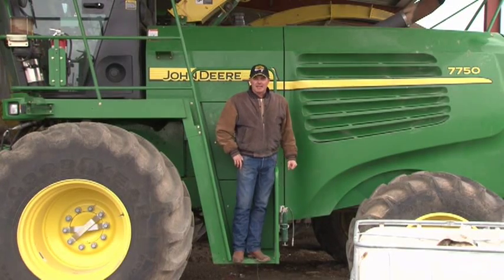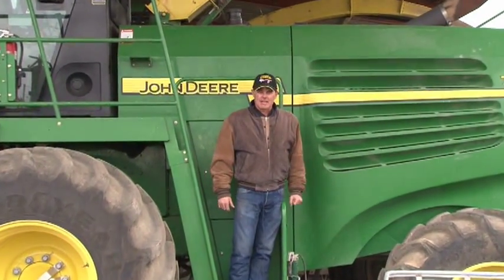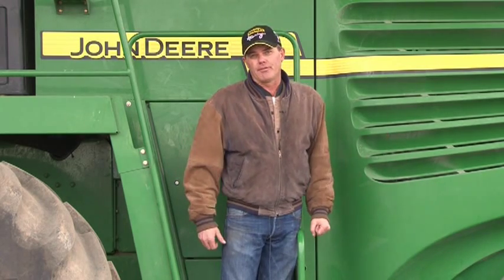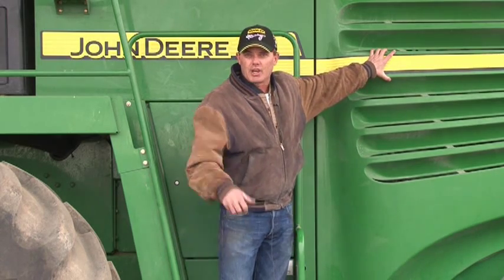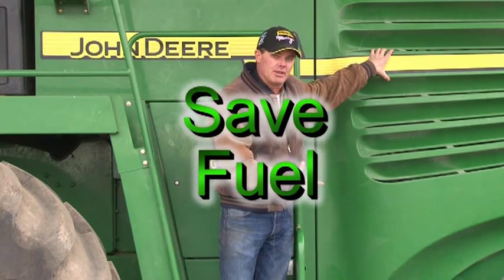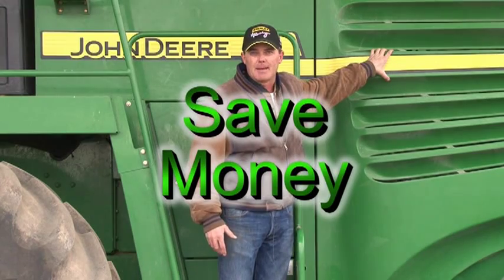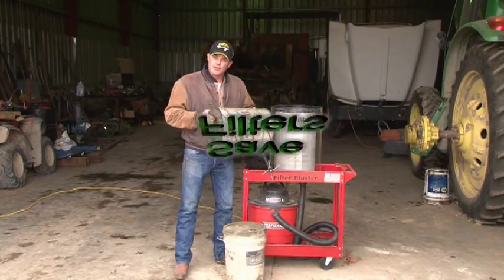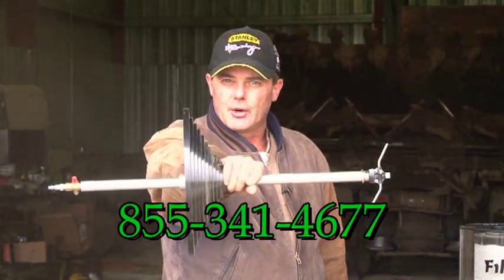Revolutionary Air Filter Blaster.mpg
The Revolutionary Filter Blaster was one of the 10 best new products at the 2011 World Ag Expo  A Demo of the new Air Filter Blaster for cleaning canister air filters.
Independent findings were that using this one of a kind filter product (1) you can use the same canister filter over and over again, (2) it saves gas and (3) it is green as it saves on the number of filters going to the land fill.
For a Free report telling how the Filter Blaster was tested just request this report at